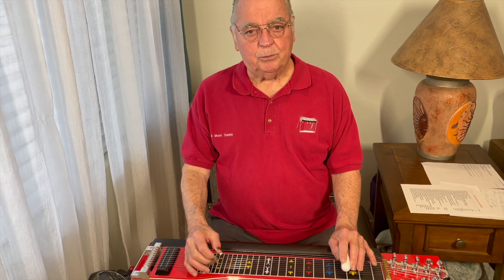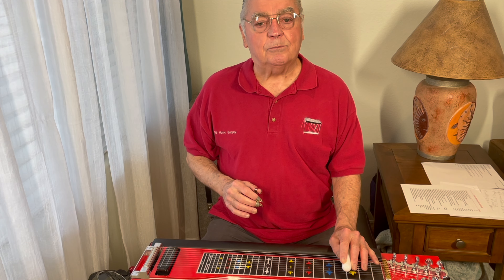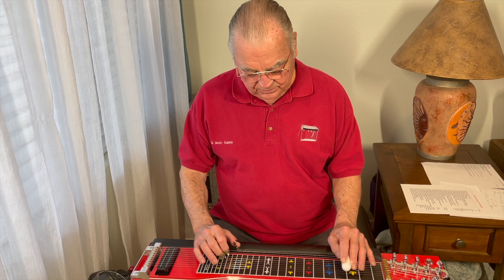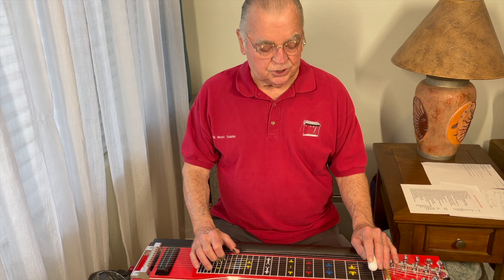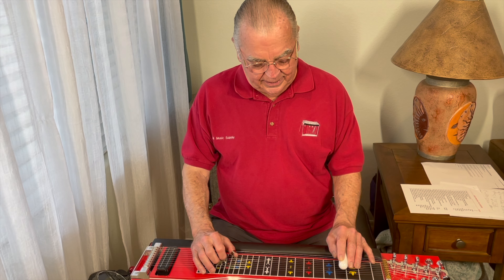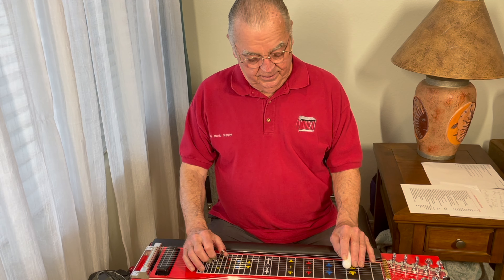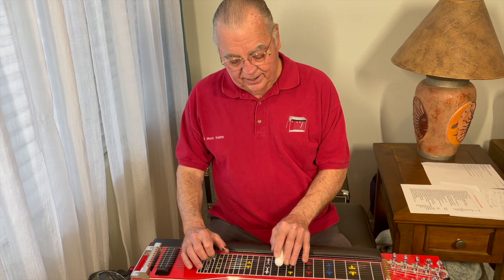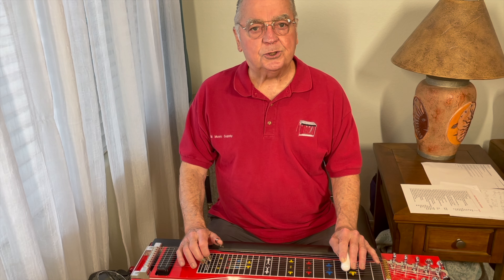Adding More Variety To Your Steel Playing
Gary shows how you can slide up and down to the desired fret and use your pedals to find alternate ways to get chords using pedals.